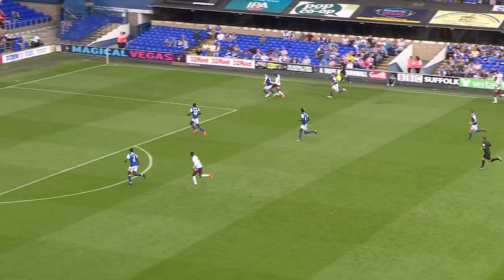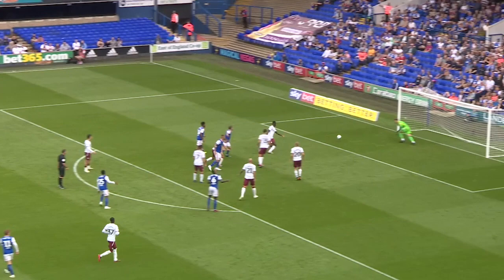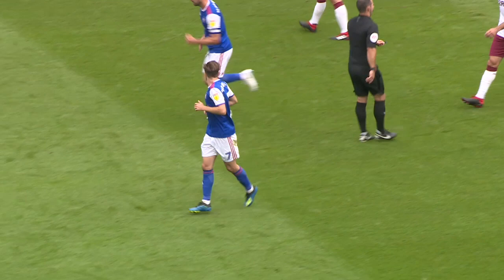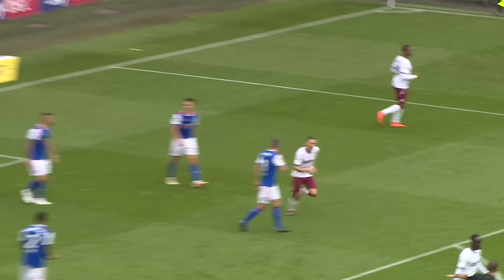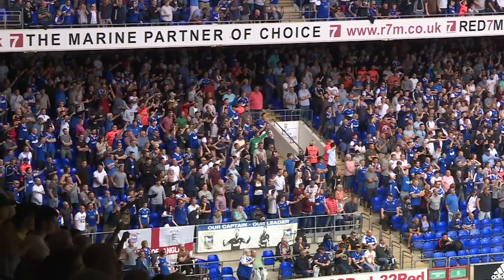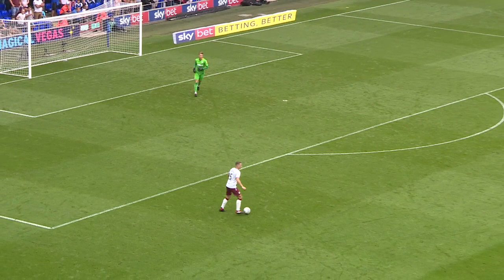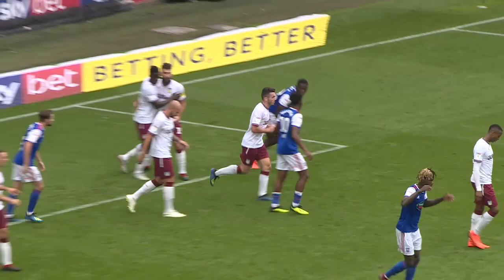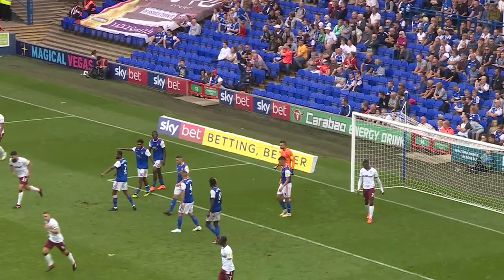Ipswich Town 1-1 Aston Villa | Extended highlights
Jonathan Kodjia on target for the first time in almost a year as Villa maintain their unbeaten start to the season.